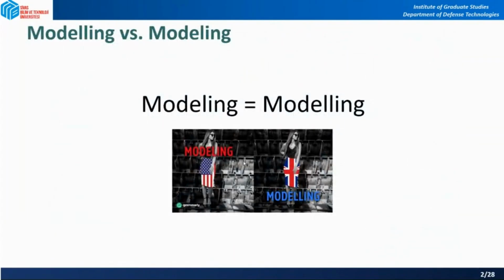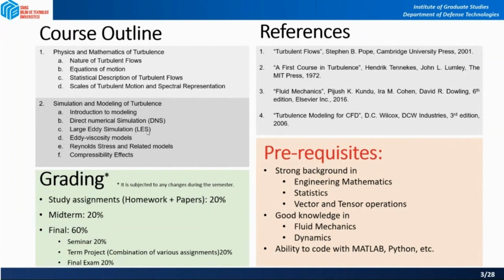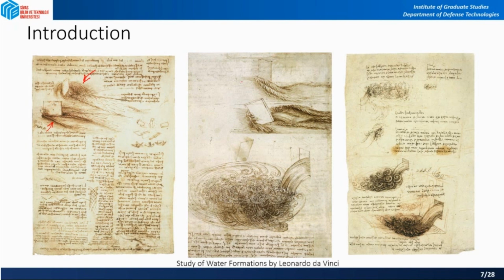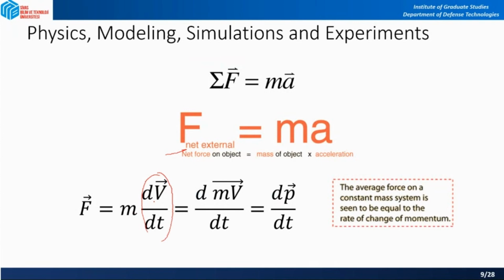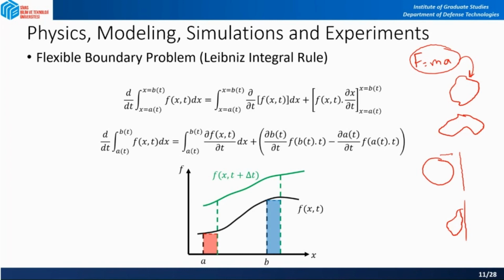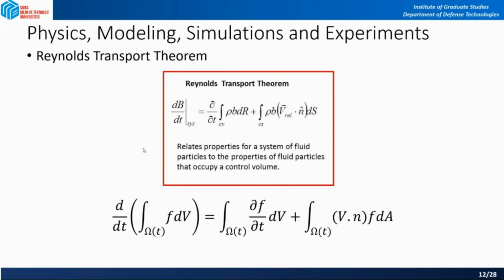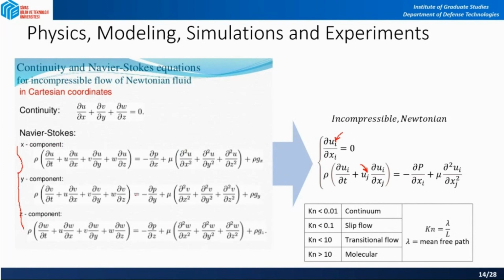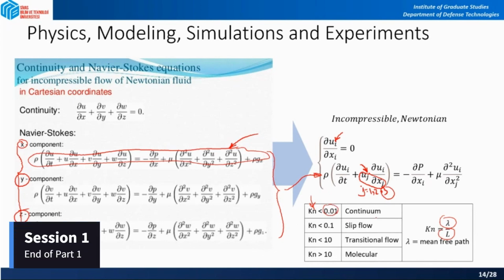TM-S01-P1/2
Turbulence Modeling